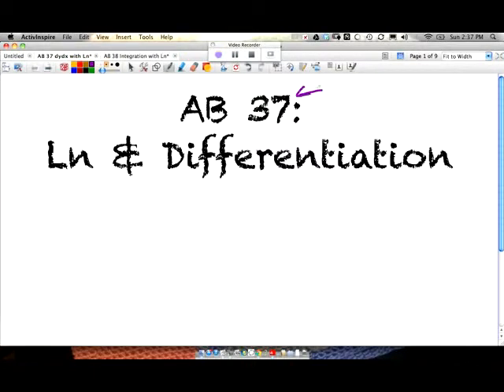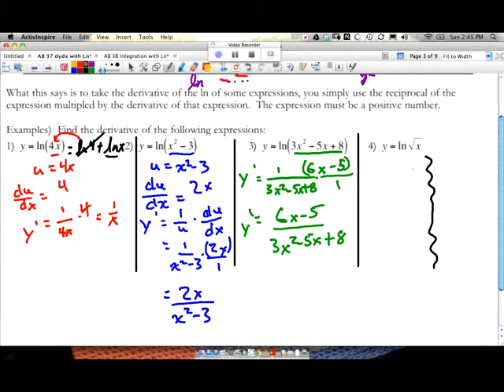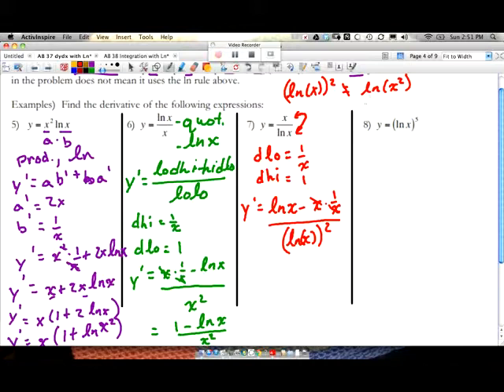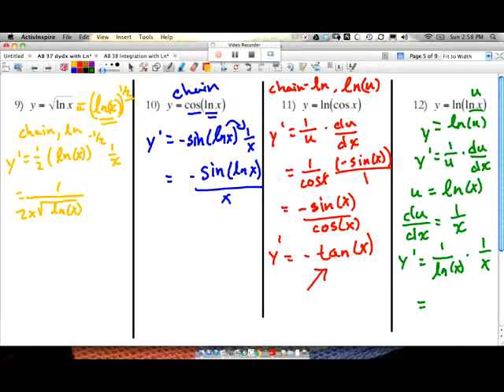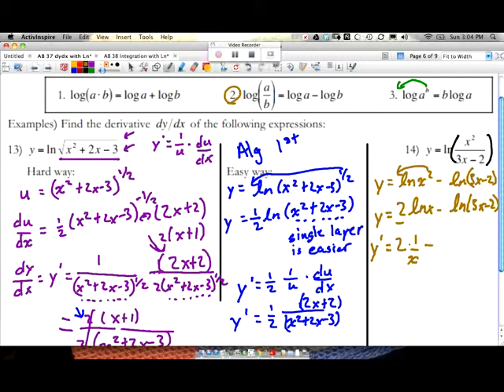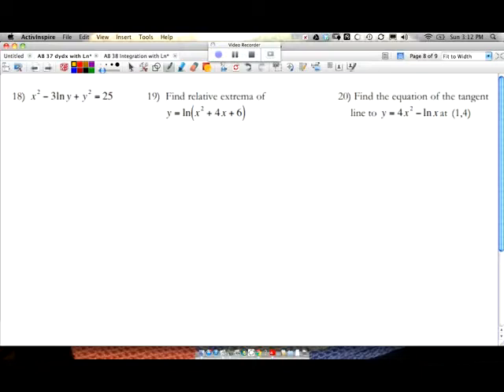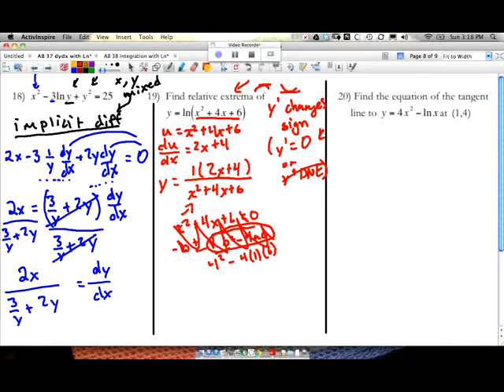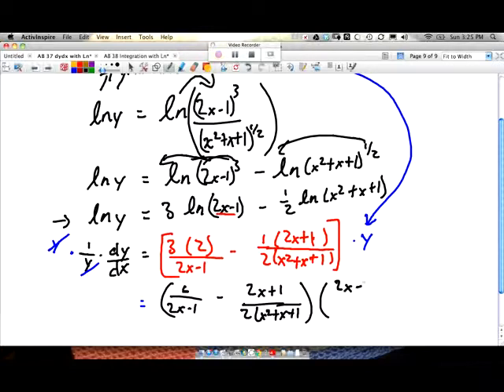AB 37 Ln and Differentiation